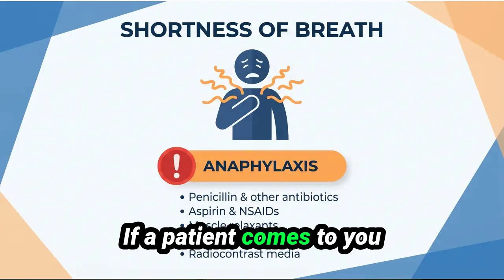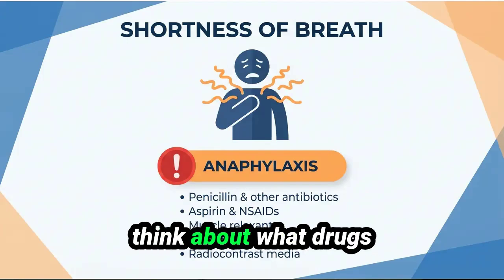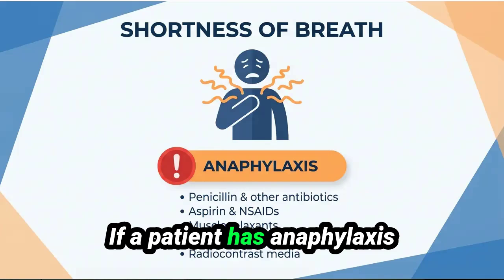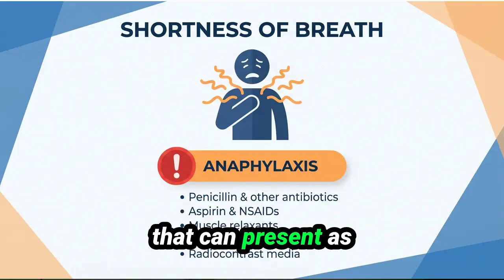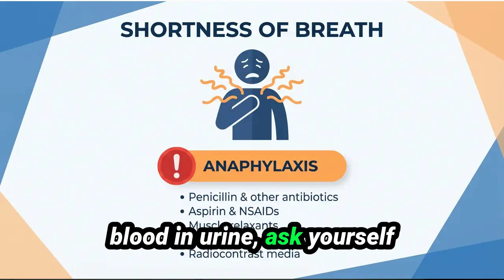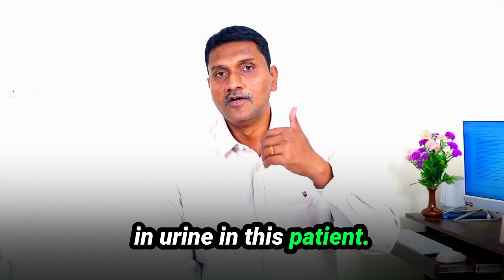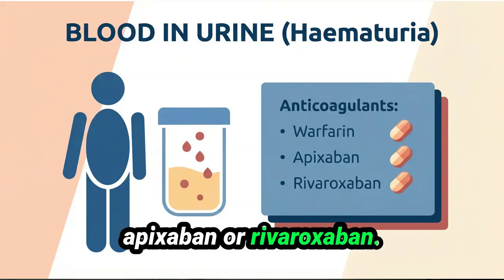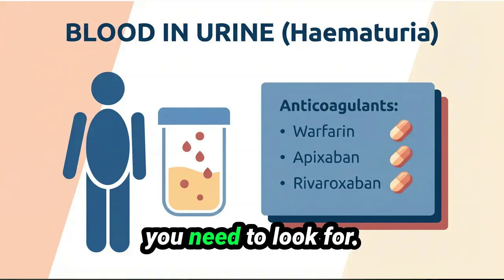Master Clinical Exam Strategy: Top Tips for Success